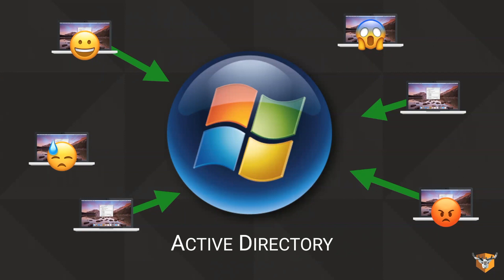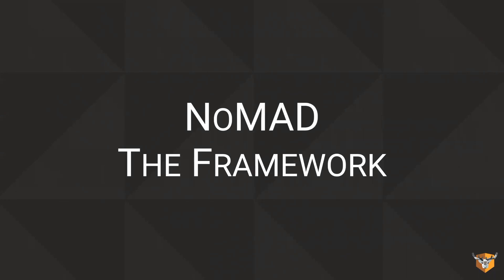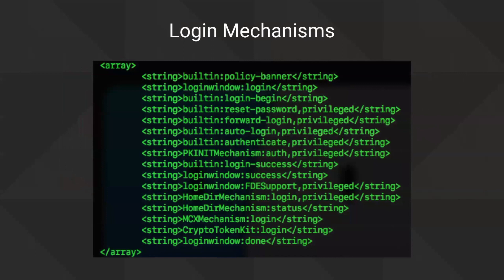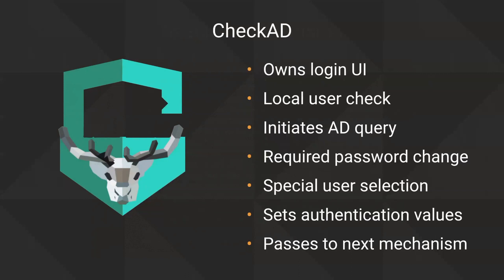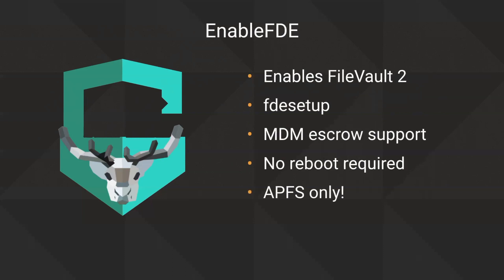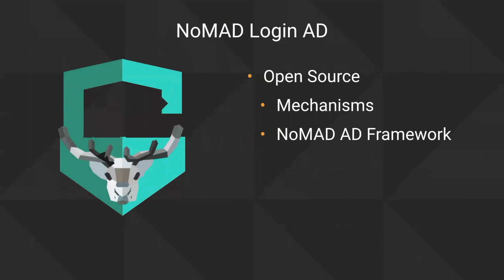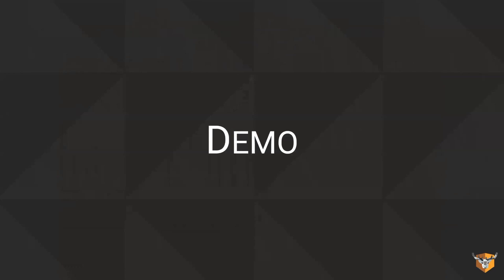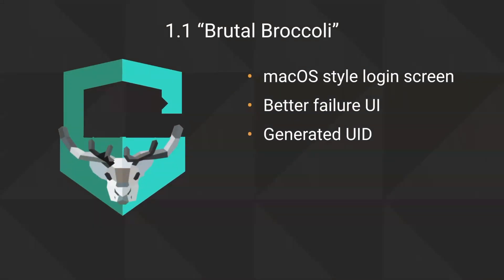NoMAD Login AD Webinar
Learn all about NoMAD Login AD and how it can change your macOS login experience!

Use NoMAD Login AD to create customized workflows including just-in-time user creation, mobile account de-mobilization, FileVault enablement at first login with APFS file systems and more.